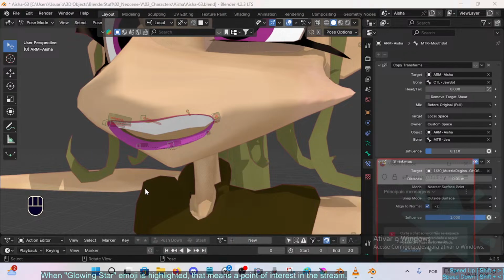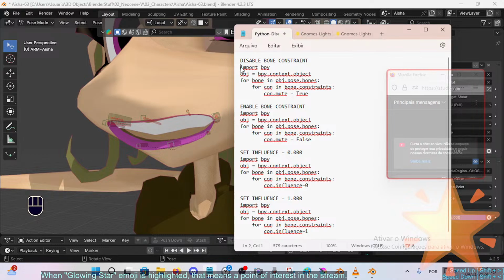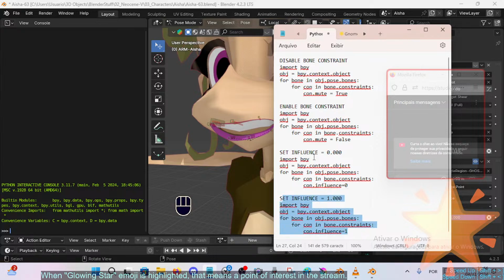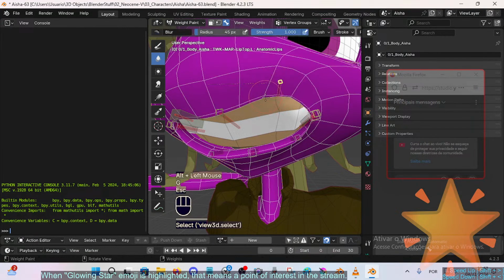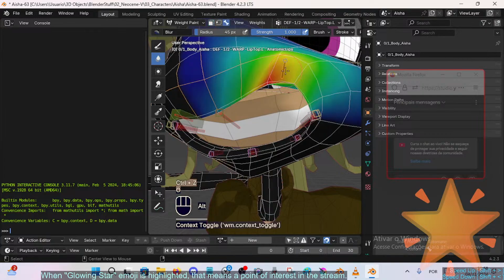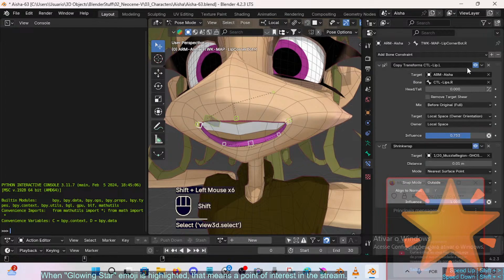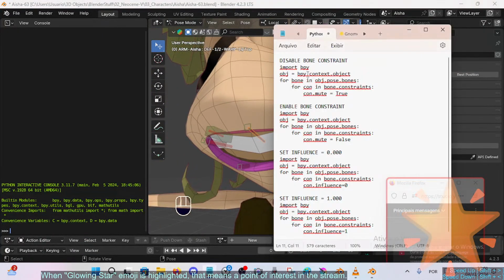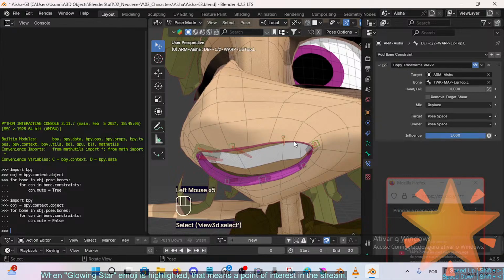🌟Gnomes-Lights ~ Disable/Enable ALL Bone Constrainst at once (with Scripts)!!!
SCRIPTS

DISABLE BONE CONSTRAINT:

import bpy
obj = bpy.context.object
for bone in obj.pose.bones:
    for con in bone.constraints:
        con.mute = True

ENABLE BONE CONSTRAINT:

import bpy
obj = bpy.context.object
        con.mute = False

SET INFLUENCE = 0.000:

import bpy
obj = bpy.context.object
        con.influence=0

SET INFLUENCE = 1.000:

import bpy
obj = bpy.context.object
        con.influence=1